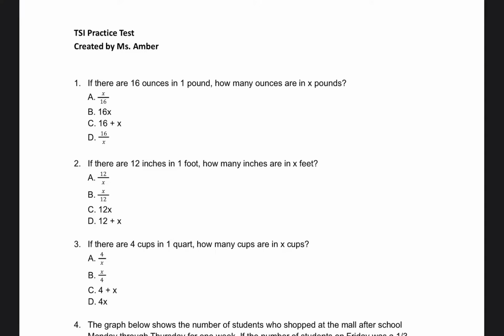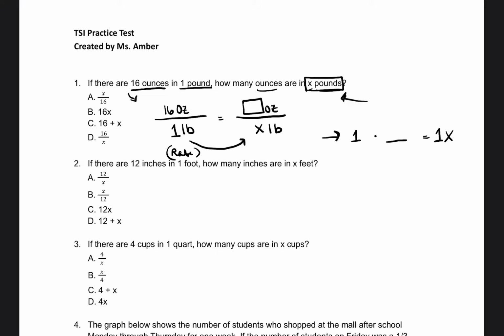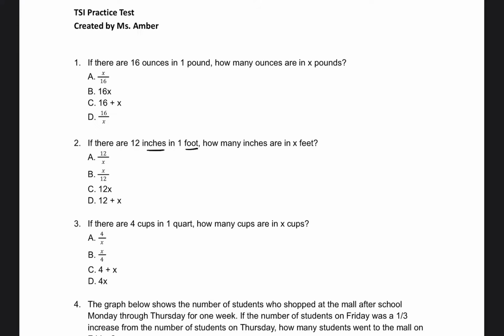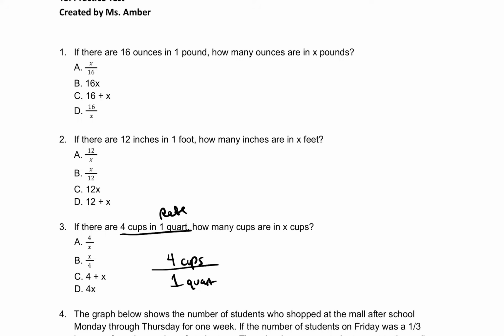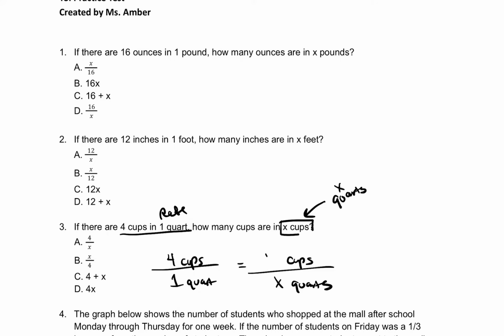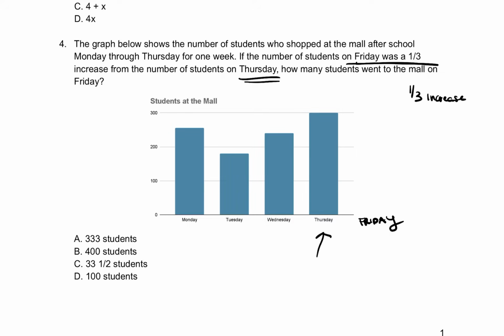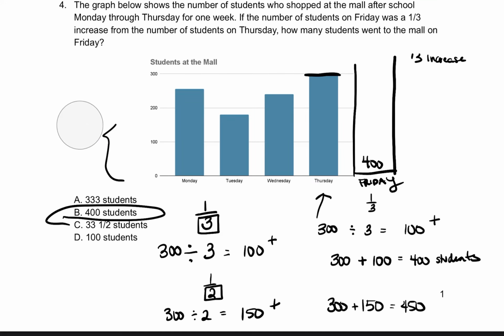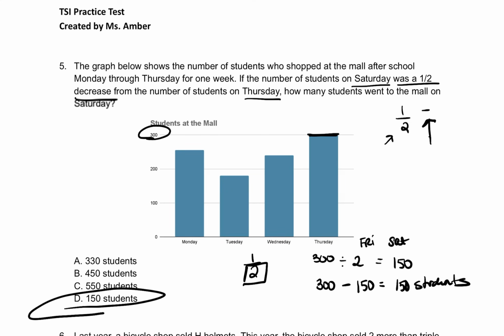TSI Math Section - Brand NEW Practice Test Questions!